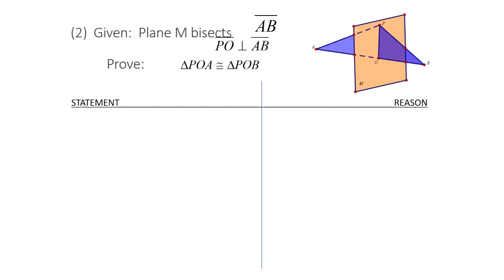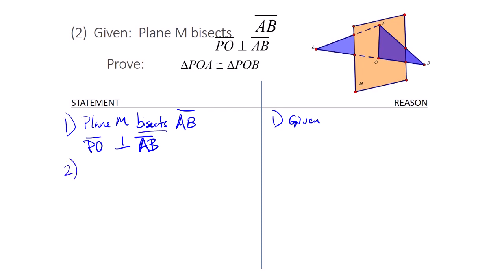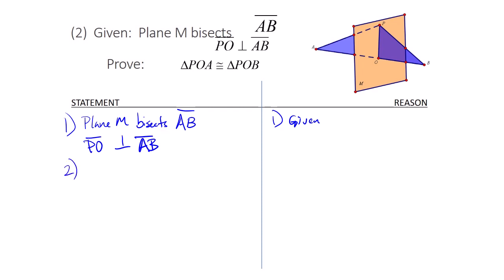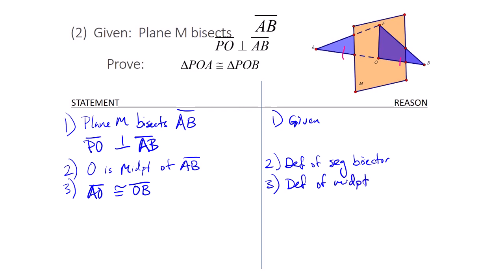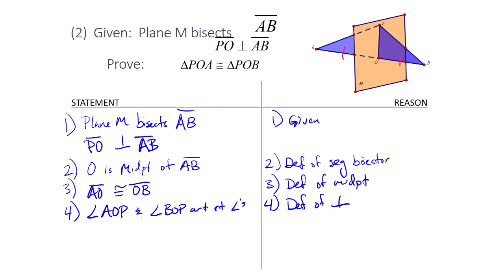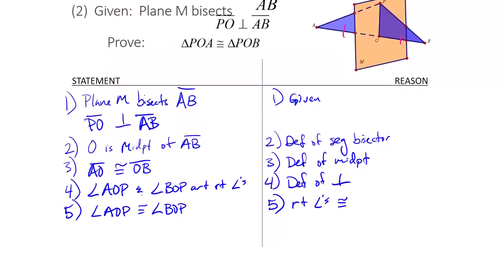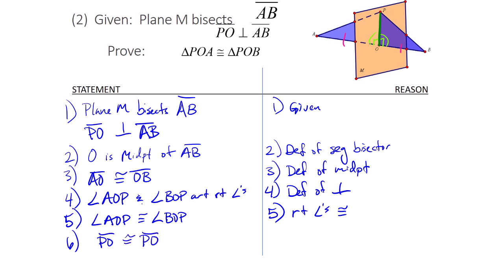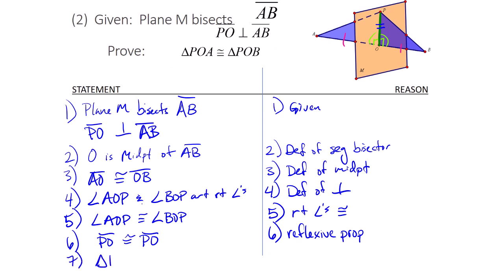AG - 4.2 - SSS & SAS - 4